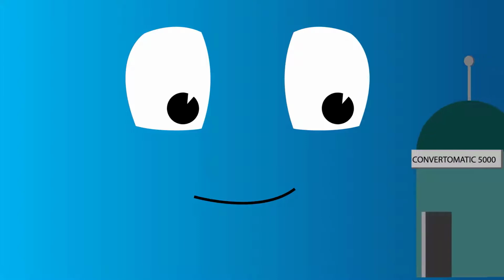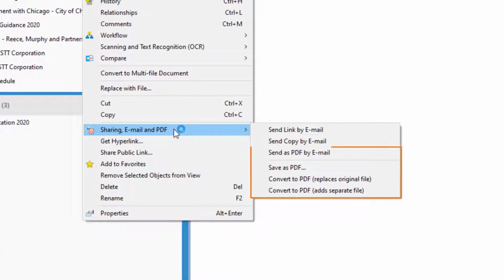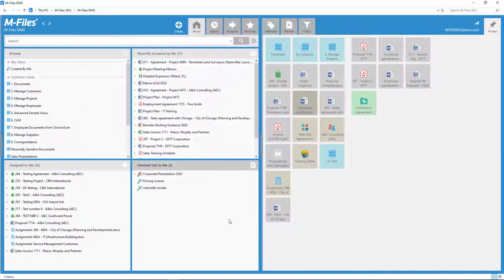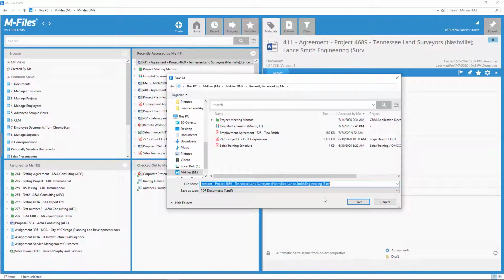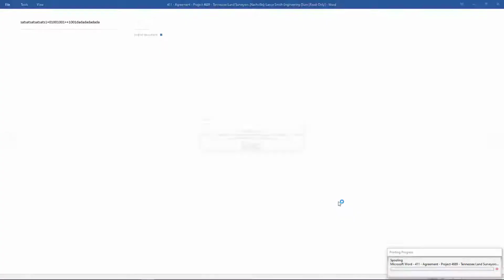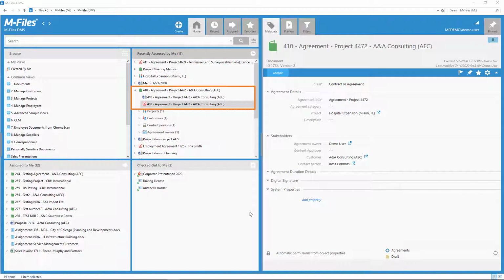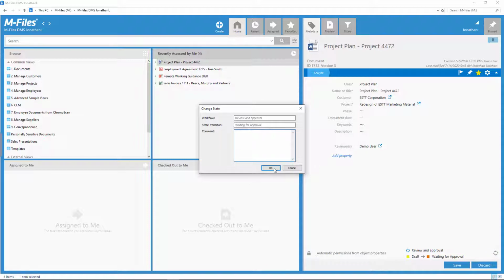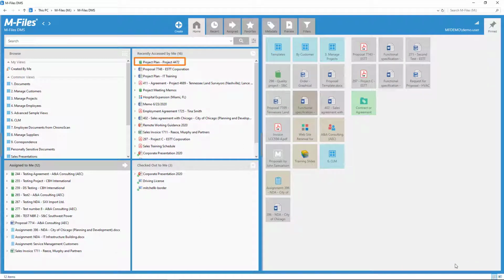Converting documents to PDF format in M-Files | Intelligent Information Management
Files of the object can be automatically converted into PDF form on the server when the object changes state. Conversion to PDF on the server can be done for files in such source formats as Microsoft Word, Microsoft Excel, Microsoft PowerPoint, Microsoft Outlook, and Visio, as well as RTF and OpenOffice files.

When converting to PDF, M-Files updates the M-Files property fields, if any, in Microsoft Word and Microsoft Excel documents by using the current metadata of the object.

Video Timestamp:
00:30-00:38 Conversion options
00:38-01:02 Send as PDF by e-mail
01:04-01:24 Save as PDF
01:25-01:50 Convert to PDF (Replaces original file)
01:53-02:07 Convert to PDF (Adds separate file)
02:08-02:52 PDF conversion via workflows

Does your M-Files look different? - This video features the previous user interface. This video will be updated shortly to feature the latest version of M-Files (released in November 2022). Please note that the lessons in this video still apply.